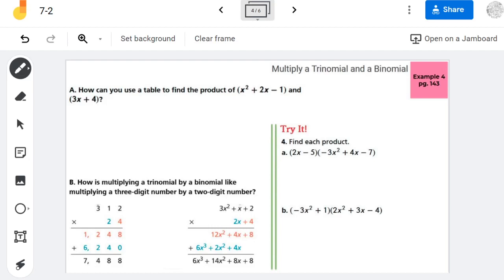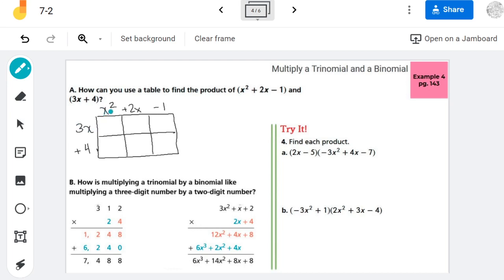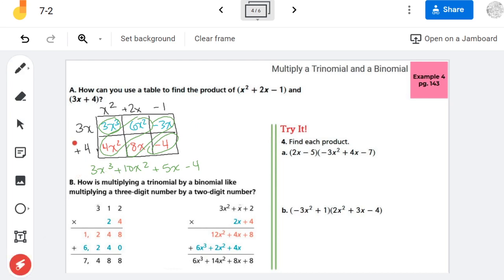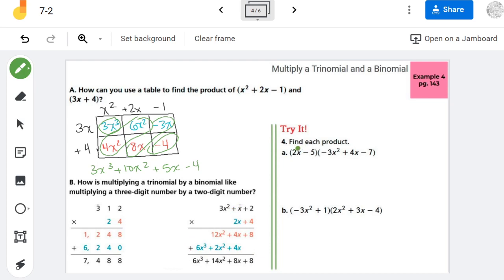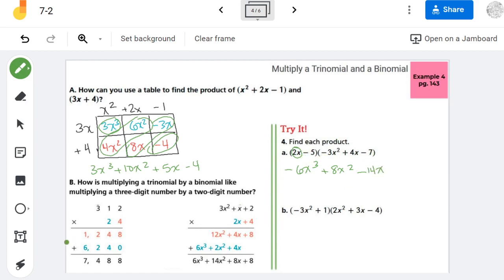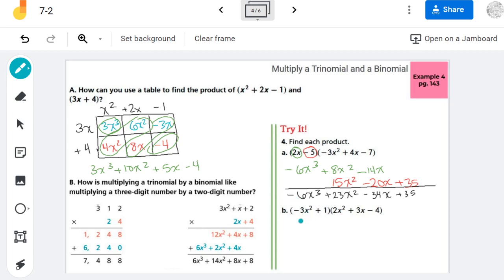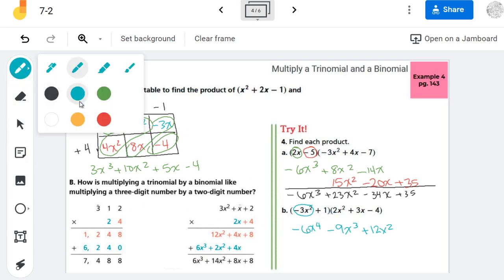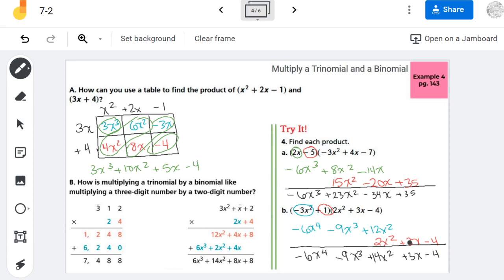Multiply a Trinomial and a Binomial